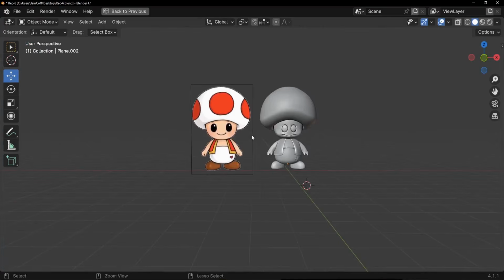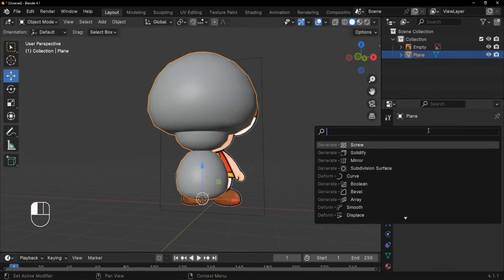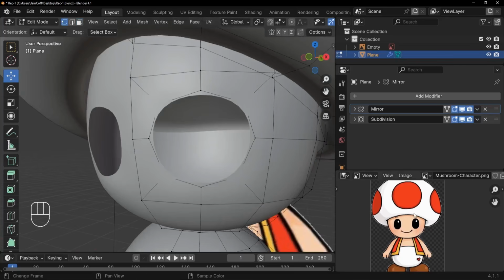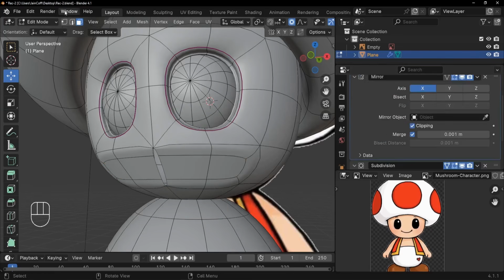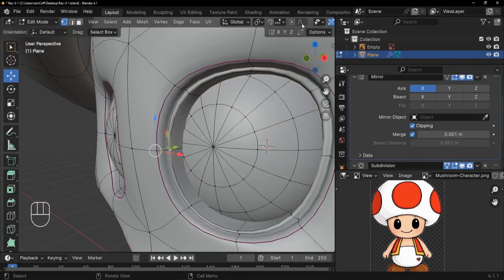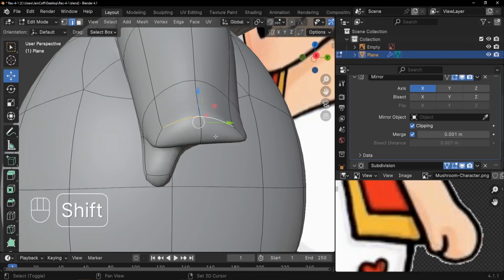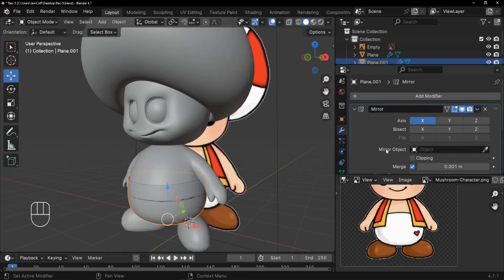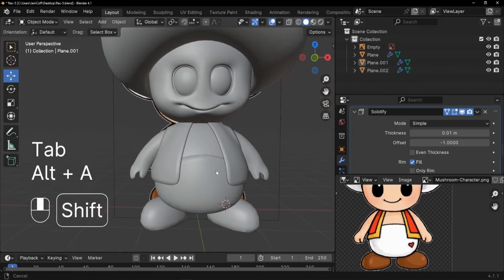Blender Image to 3D Model - Beginner Tutorial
🎓 NEW COURSE LAUNCH! 2D to 3D Blender Masterclass

Learn how to turn logos, characters, and drawings into fully-rendered 3D models using Blender. We cover modeling, curves, textures, lighting setups, and camera angles—step by step.

Join over 30,000 Blender students already learning with me on Udemy.
💥 BONUS: Lifetime access + project files included!